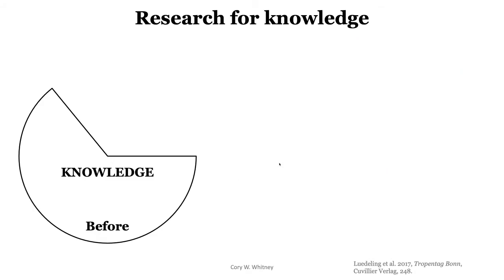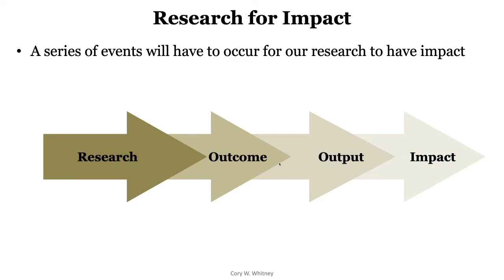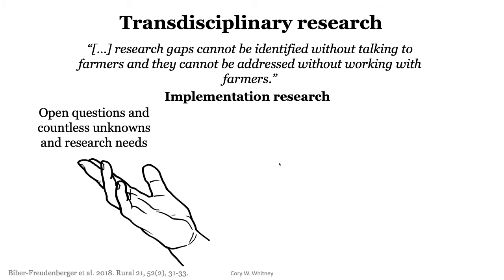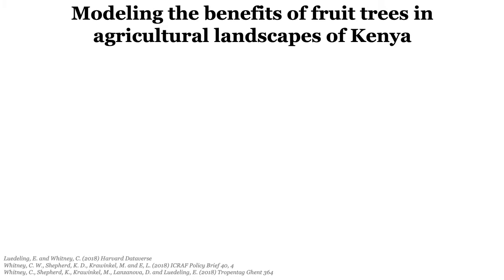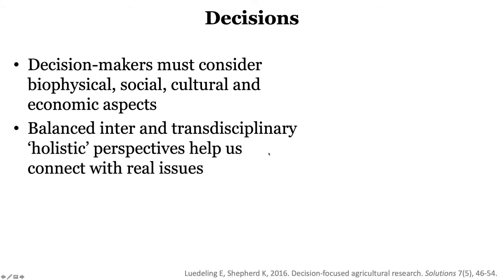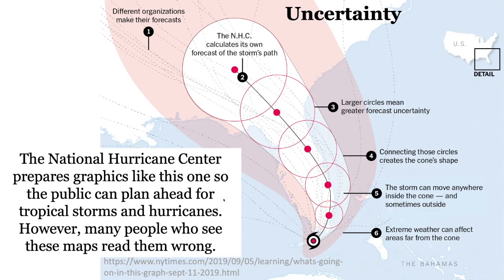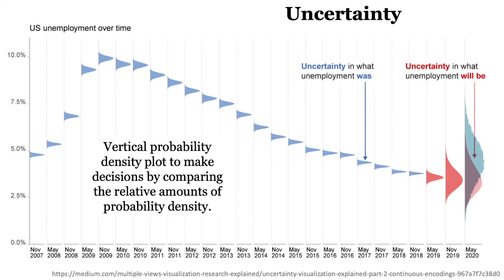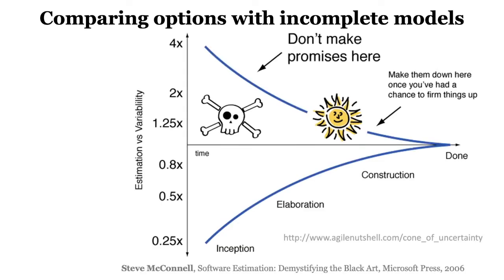DA for Ag Part 1 Approaches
Complex systems analysis seminar

Decision Analysis for Agricultural Development
Dr. Cory W. Whitney

Approaches